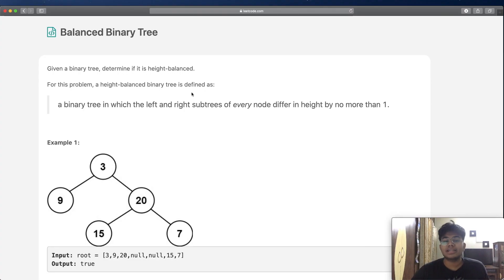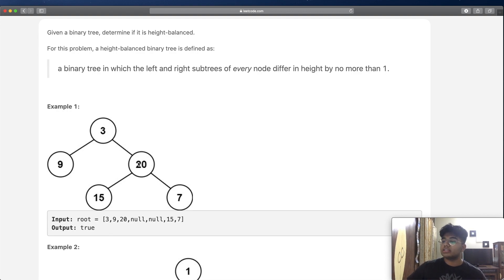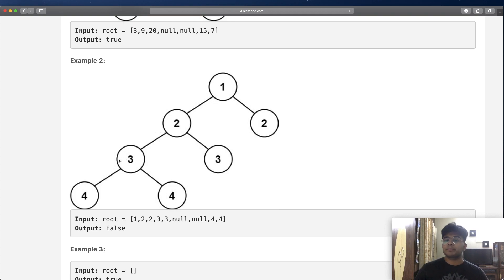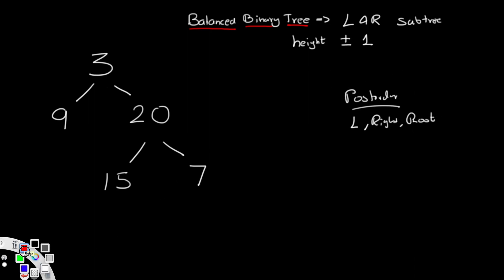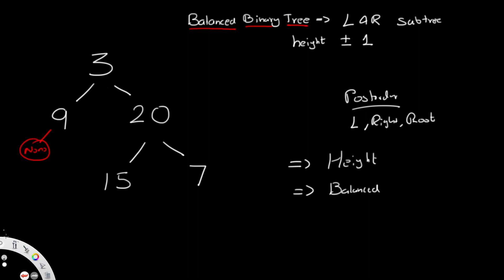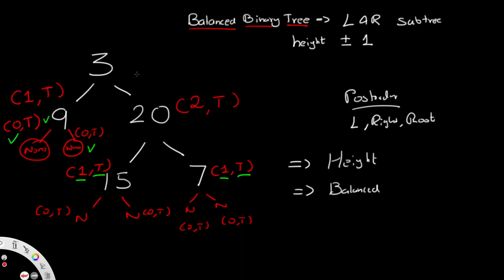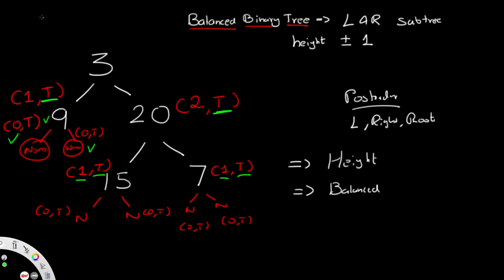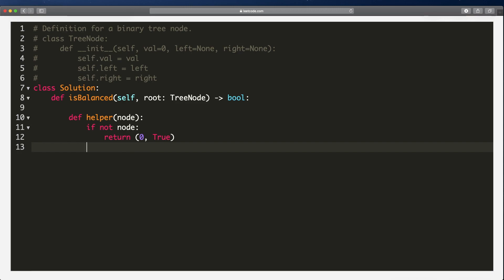Balanced Binary Tree | Leet code 110 | Theory explained + Python code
This video is a solution to Leet code 110, Balanced Binary Tree. I explain the question, go over how the logic / theory behind solving the question and finally solve it using Python code.

Time stamps:
0:00 Question Explained
2:40 Solution Explained
9:45 Python Code